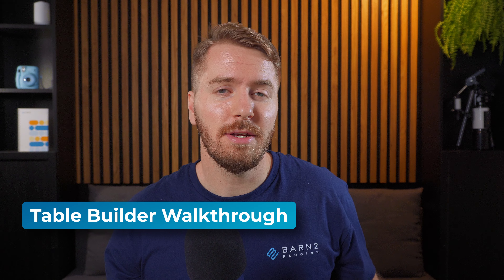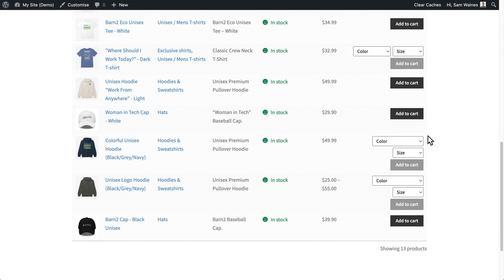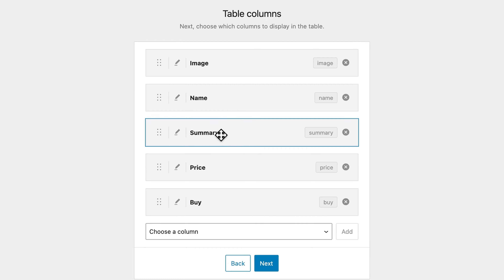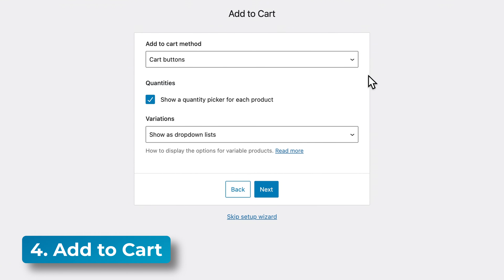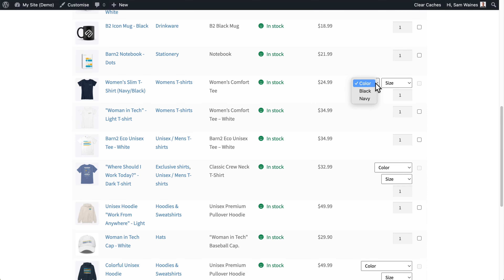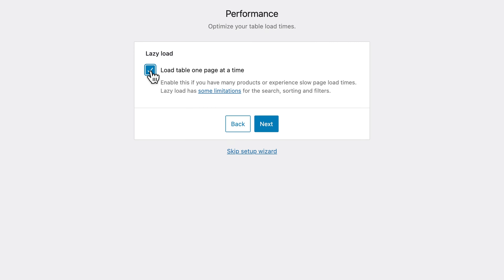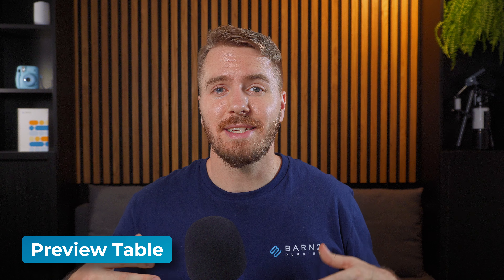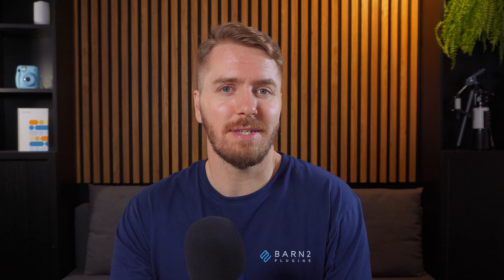How to Create a WooCommerce Product Table in 5 Minutes!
Learn how to use our ‘table builder’ to quickly create new product tables using Barn2’s WooCommerce Product Table plugin.

WooCommerce Product Table now features a ‘table builder’ that you can use to construct new product tables without the need for shortcodes or custom CSS. In this video we walk you through all of the steps and discuss the available settings and options along the way.

Video Chapters:
0:00 How to launch the table builder
0:28 Step 1, Create
1:05 2, Location or Content
1:49 3, Columns
2:56 4, Add to cart
4:17 5, Search & sort
4:58 6, Performance
5:34 Displaying your product table
6:00 Preview table
6:44 Editing tables